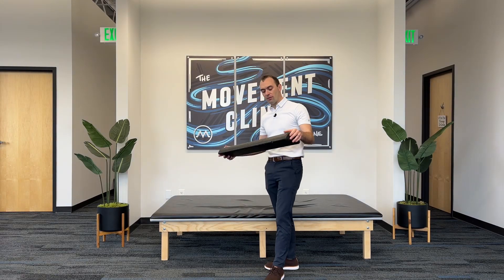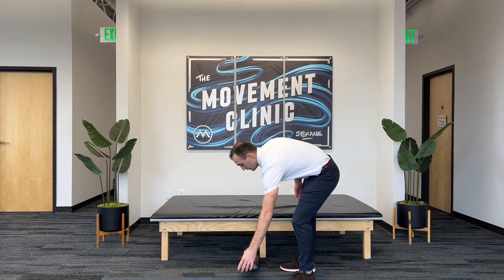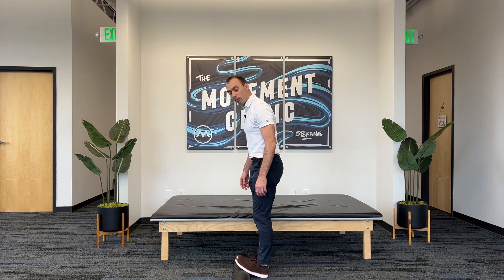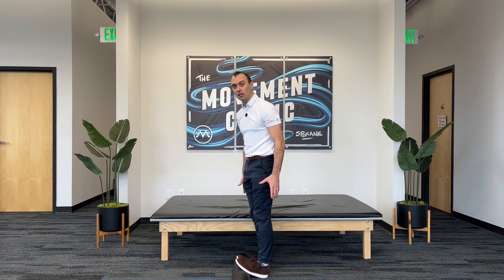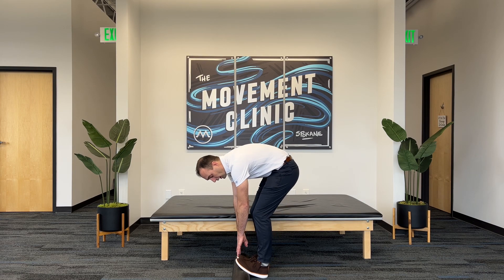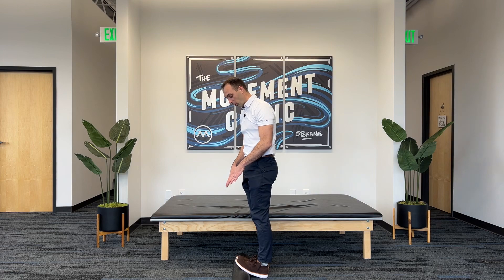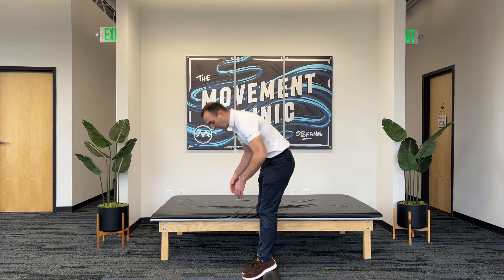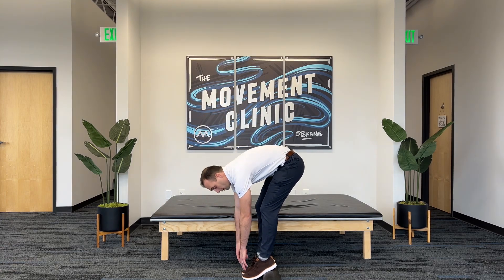Toe touch progression